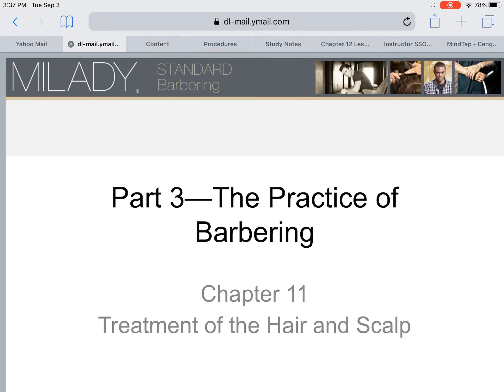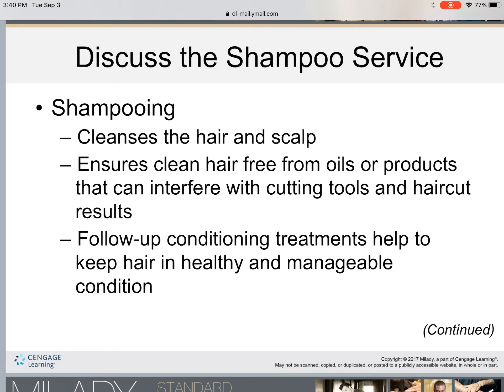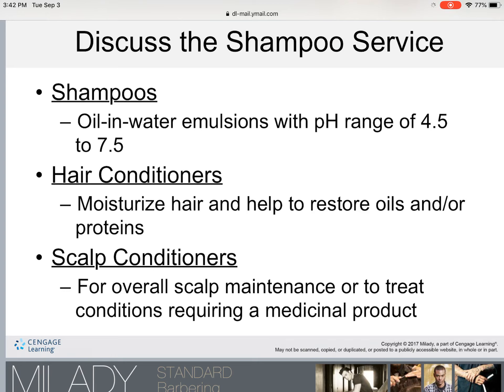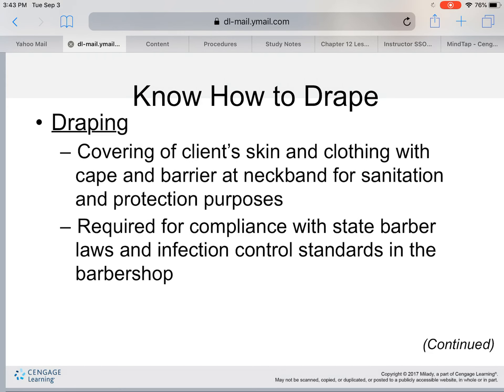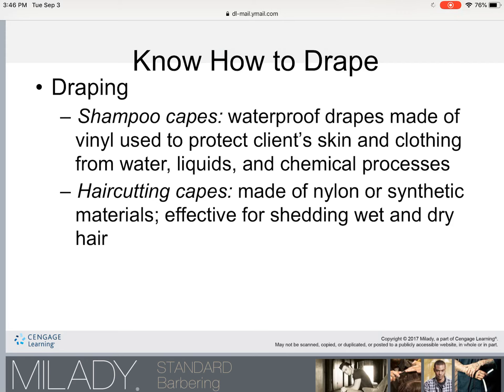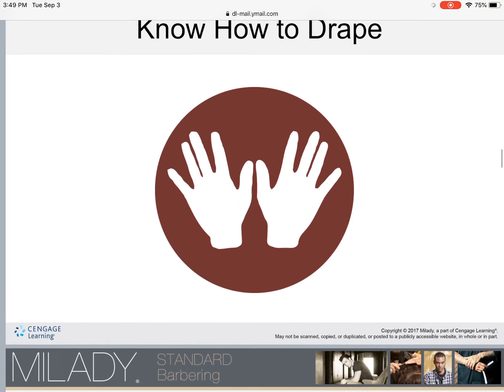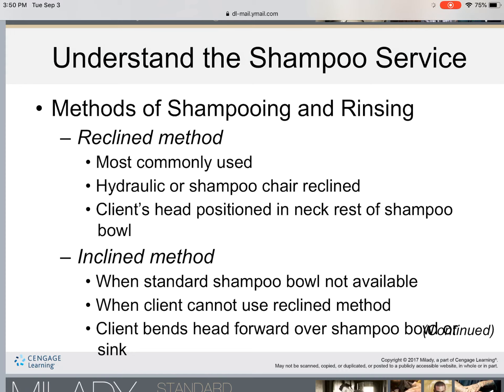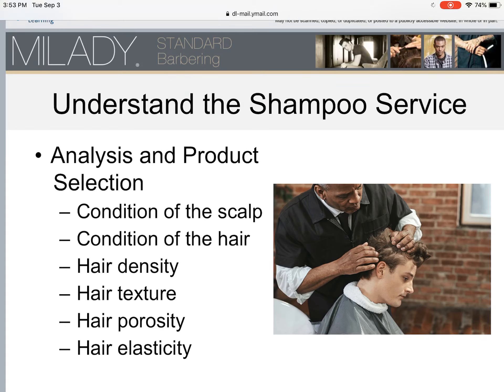Treatment of the hair and scalp, lecture 1